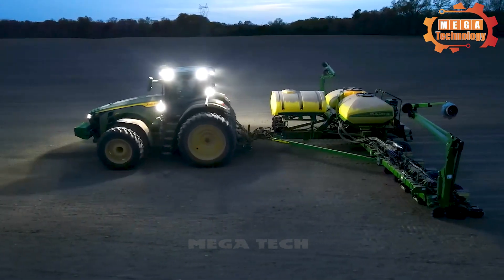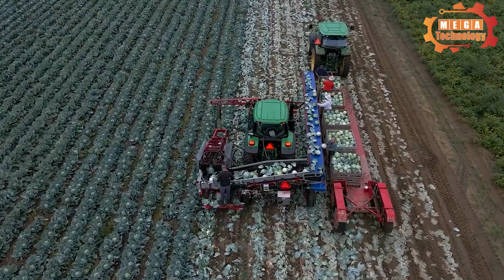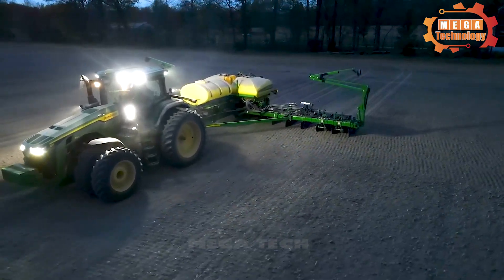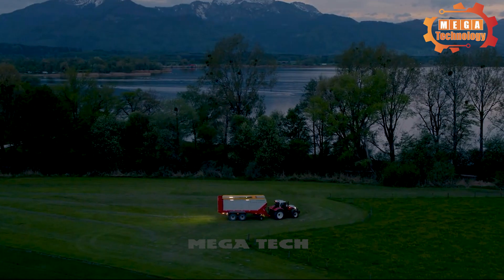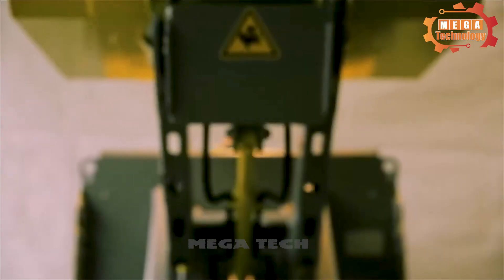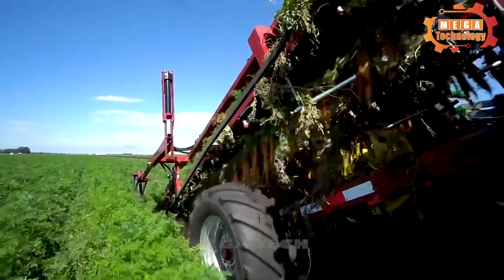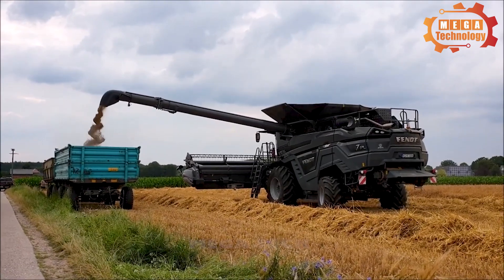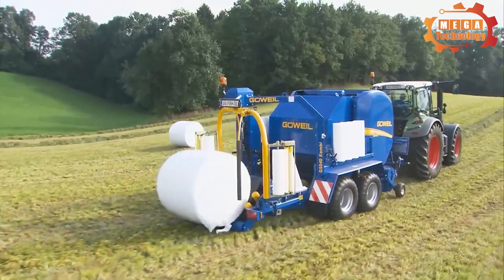50 Most Satisfying Agriculture Machines and Ingenious Tools High Technology ▶ 8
50 Most Satisfying Agriculture Machines and Ingenious Tools High Technology ▶ 8
The most modern agricultural machines will surprise you
Applying high technology, these agricultural machines are further upgraded
55 most satisfying agriculture machines and ingenious tools high technology - 75
Bourgault 3420 - a giant in the vast fields
Bourgault 3420 is a specialized seeder for sowing crop seeds
This is a high-performance seeder and is designed to work in large fields
The Bourgault 3420 is made from high-quality materials and has a solid construction
Bourgault 3420 is a large size, suitable for working in large fields
With solid structure, diverse functions, modern operation
This machine is a good choice for seeding large fields
Cabbage Harvester COMMANDER IN is a cabbage harvester
It is designed to increase productivity and efficiency during harvesting
This device is constructed with a sturdy steel frame
And the large wheels make it easy to move across the pasture
The machine is equipped with main parts such as a harvester, cabbage cutting part and cabbage storage part
Normally, the machine is about 4-5m long and about 2-3m wide
This size allows the machine to move easily in the pasture and harvest a large amount of cabbage in a short period
The interesting point of this device is the combination of modern technology and smart design
The machine is designed to reduce the effort and time required for the harvesting process
The Pottinger Novacat A9 is a high-quality lawn mower designed for mowing and harvesting grass on large lawns.
The machine has a working width of up to 9 meters, helping to increase productivity and efficiency during the mowing process
The powerful center frame combines with the new Y DRIVE drive system
The hydraulic nonstop lift collision safety device means NOVACAT A9 can also be used in the harshest conditions.
Deere 1790 is an automatic seeder manufactured by John Deere
The structure of the machine includes a sturdy iron frame, mechanical and electronic parts, a grain storage system and related parts.
Deere 1790 operates based on mechanical and electronic principles
Plant seeds are introduced into the seed storage system
From there it is transferred to the seeding units through a system of pipes and valves

This Video researched by: Mr. Ethan Reed
Address: 2864 Westminster, London SW1A 2AA, United Kingdom
Geographic coordinates: 481.8024° N, 1.1388° W
Birthday
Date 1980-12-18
Age 43 years old